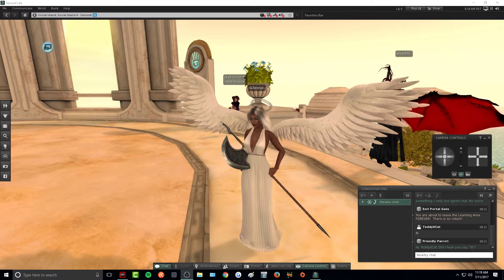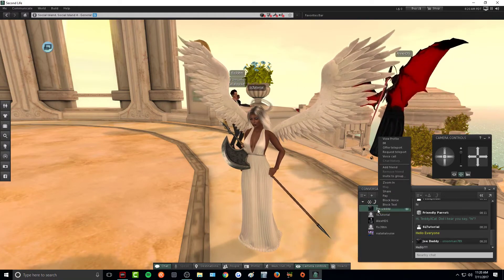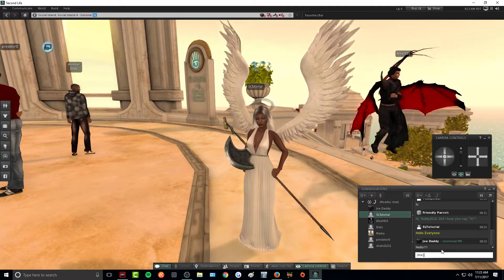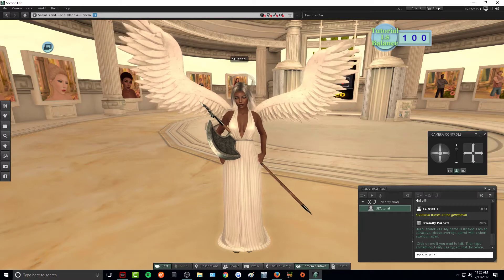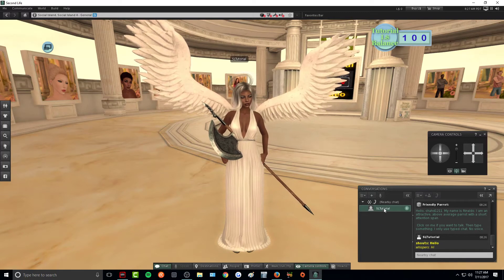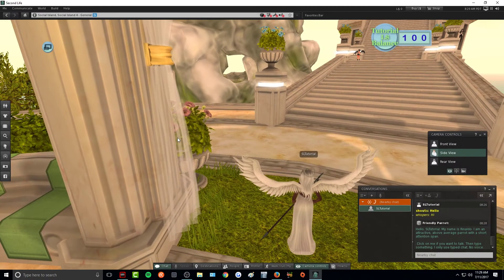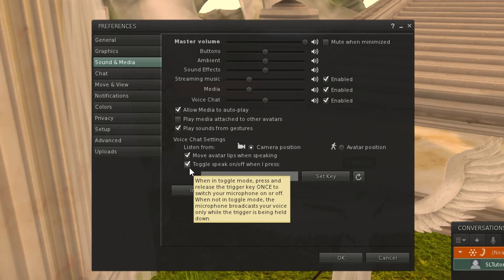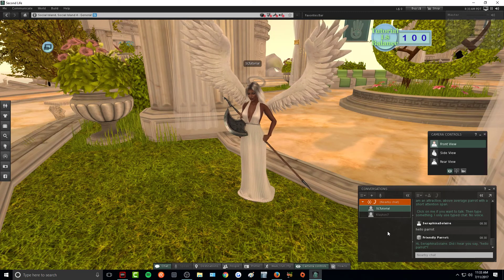Chat Commands & Voice Chat | Second Life | 2017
- Time Stamps -

How to Talk in Chat - 0:22
IM Someone - 0:45
Close out of the Conversation - 1:03
/me Chat Command – 1:22
/shout Chat Command – 2:09
/whisper Chat Command – 2:43
Radius Distances and Chat Limits – 3:03
Setting up Voice Chat - 4:23
Setting up Push to Talk - 4:56
Changing Volume Settings – 5:15